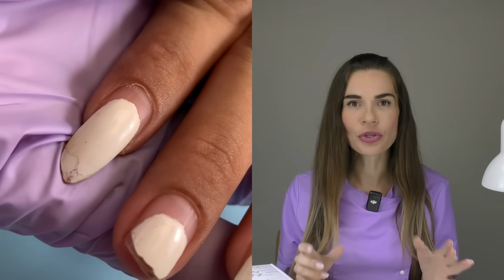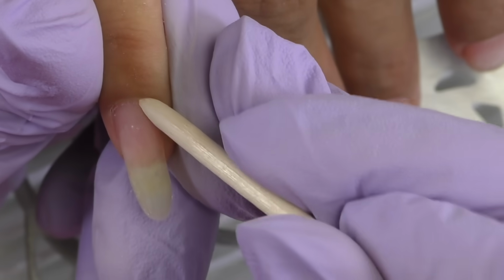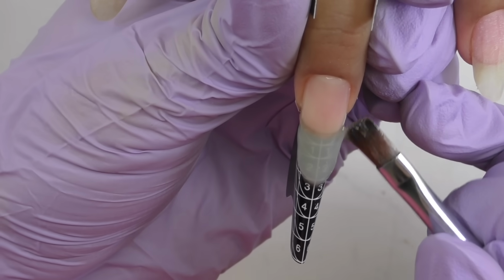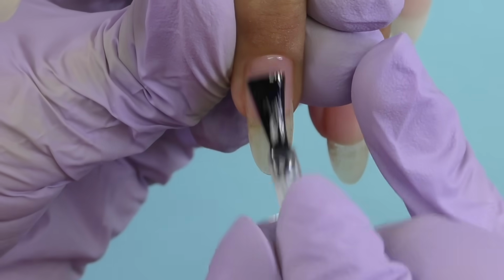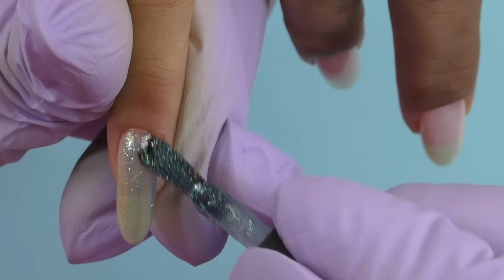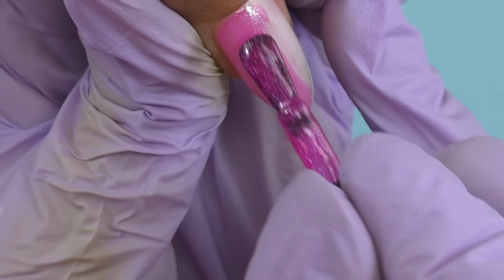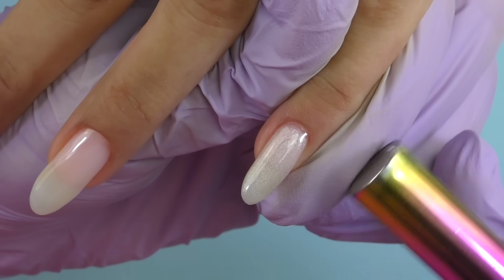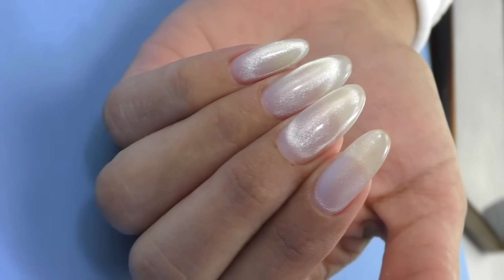42-Day Old Gel Manicure Rescue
Best Nail Shape for Wide Clubbed Thumb ft. Unicorn Bliss by Modelones

♡Products used in this video:
Gel nail polish kit

My Modelones favorite recommendations
Nail Glue Gel (for crystals, accessories)